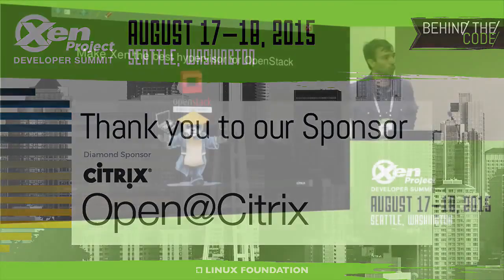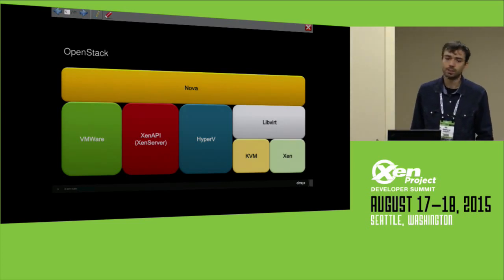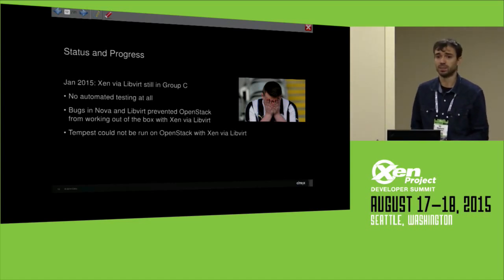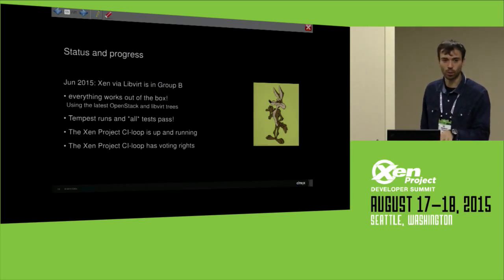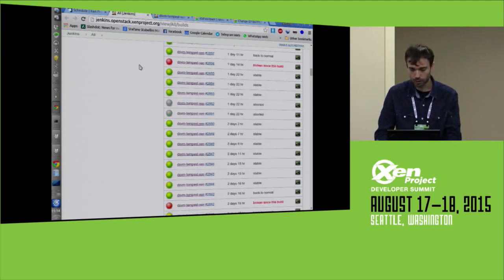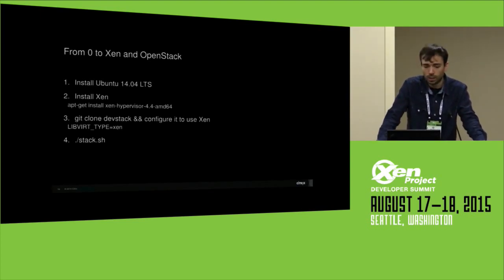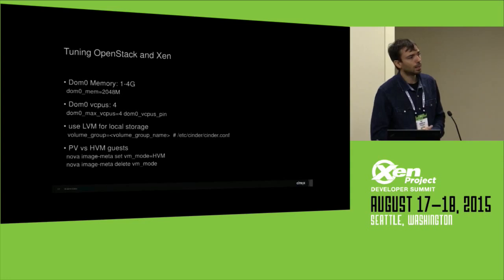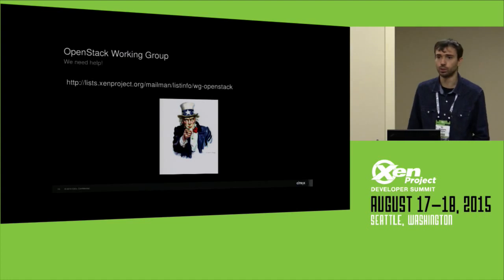Have your Cake and Eat it: Reliably Running Stateful Virtual Machines in Cheap... Hakim Weatherspoon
Sponsored Keynote Session: Have your Cake and Eat it: Reliably Running Stateful Virtual Machines in Cheap Spot Markets - Hakim Weatherspoon, Exotanium

Cloud enterprise consumers spend millions of dollars each month renting space on computers owned by cloud providers.  Cloud Spot markets as provided by Amazon, Microsoft and Google allow the use of unrented computers for up to 10 times cheaper than the normal rate reducing costs up to 90%.  There is just one catch, cloud providers reserve the right to take those computers back at any time with little to no warning making the spot market nearly impossible to reliably use for stateful applications. In this talk, we explore the use of seamless live migration of stateful application containers and virtual machines (VMs) to take advantage of spot markets allowing stateful applications to benefit from significant discounts of cloud spot markets. We show that in unstable markets live migration of stateful applications can achieve significant savings at low overhead and while maintaining good reliability.